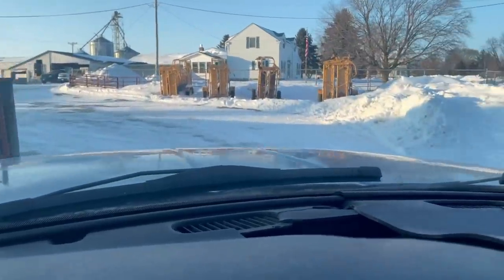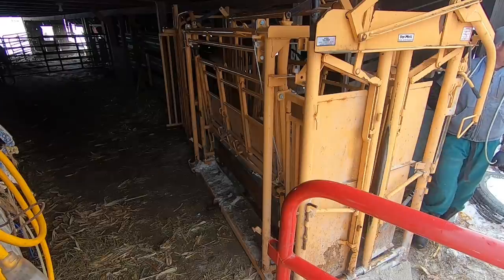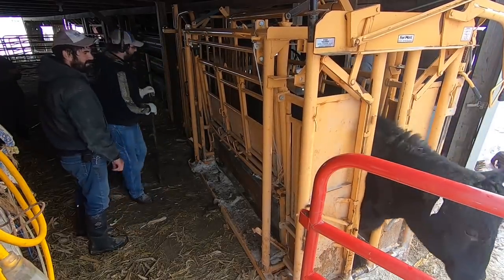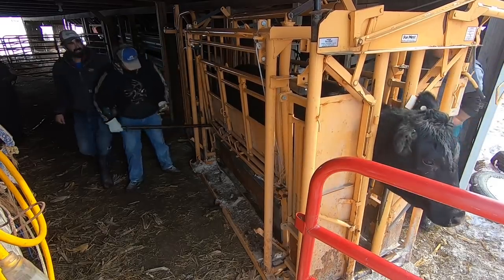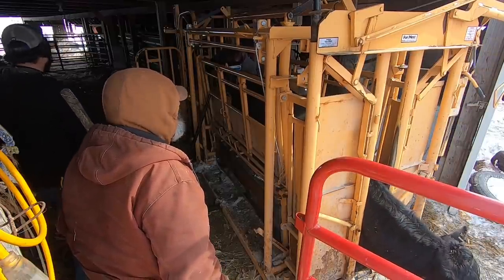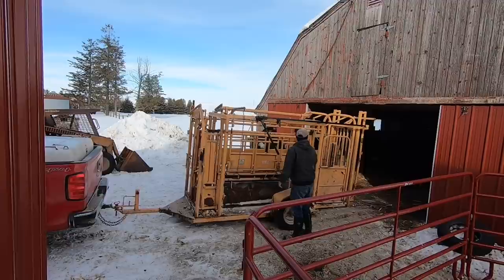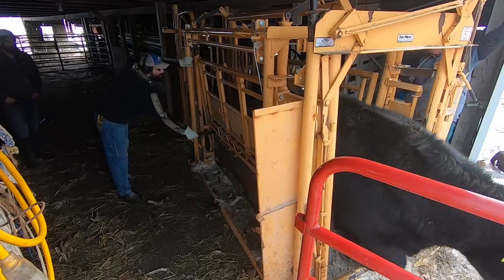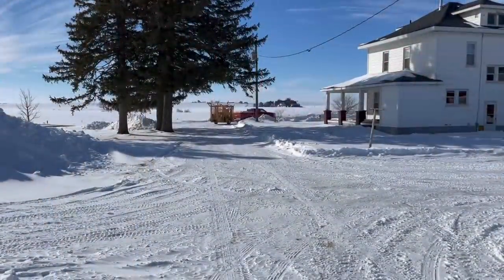Preg-checking cattle by ultrasound AGAIN! (audio fixed)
Hopefully we have some pregnant cattle now! (I fixed the audio problem that existed the first time I posted this)